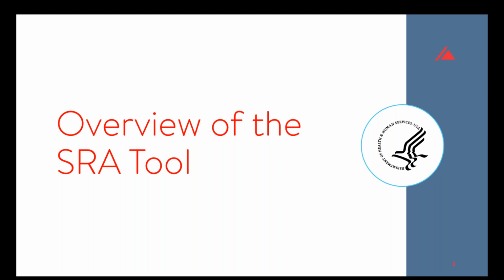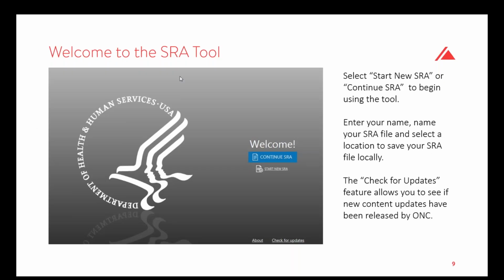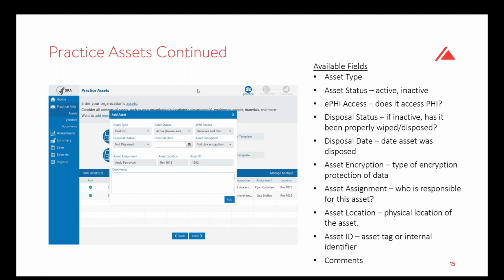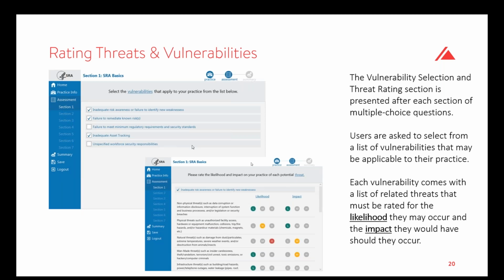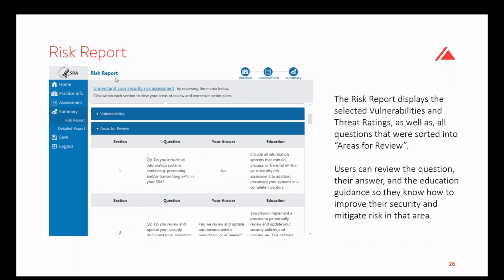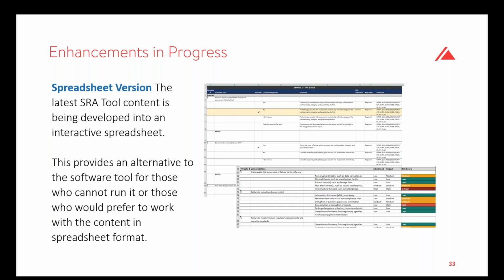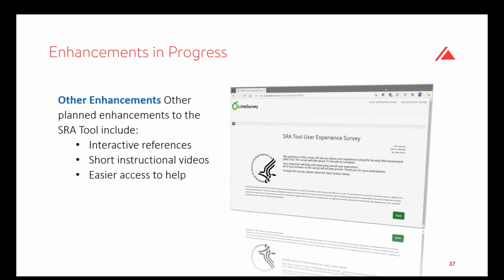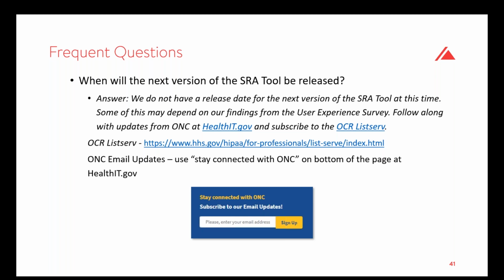SRA Tool Overview and Feedback Session 2021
This is a recording of an SRA Tool presentation given on September 24, 2021